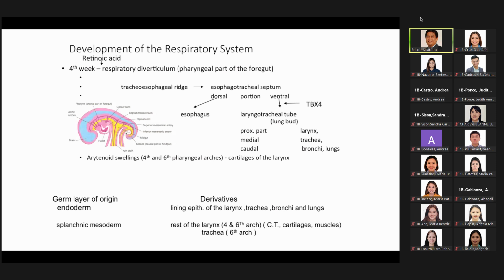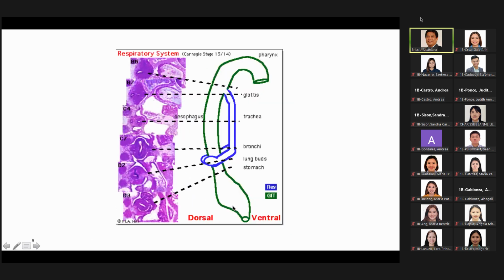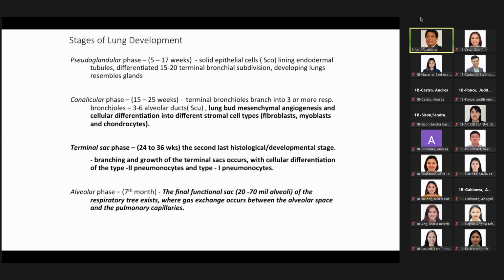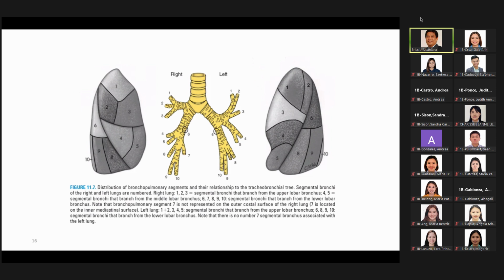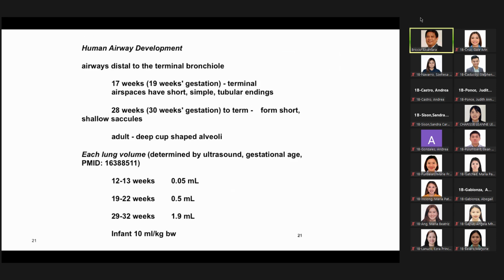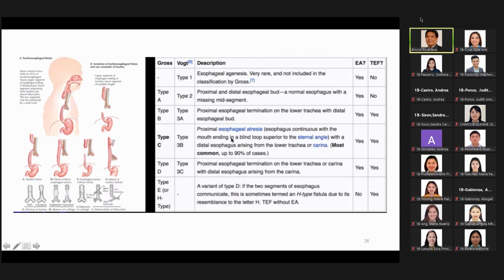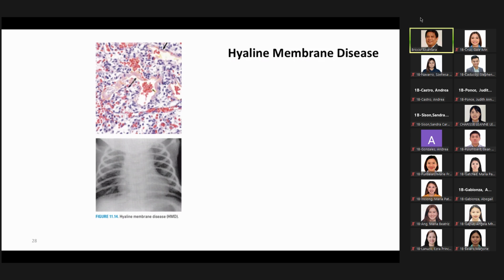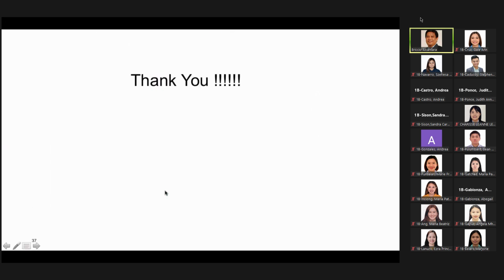Development of Respiratory System Part 2